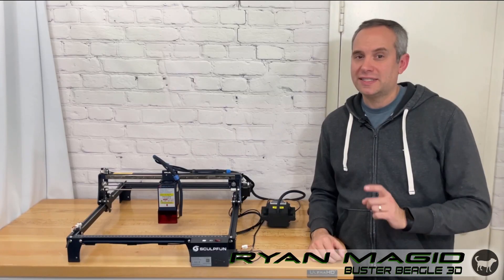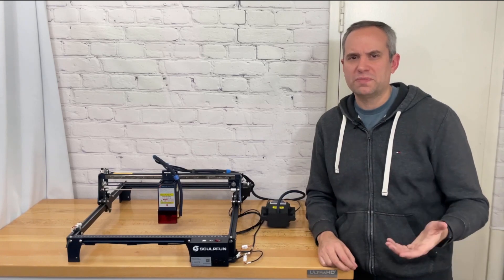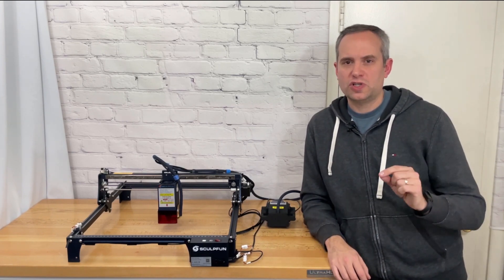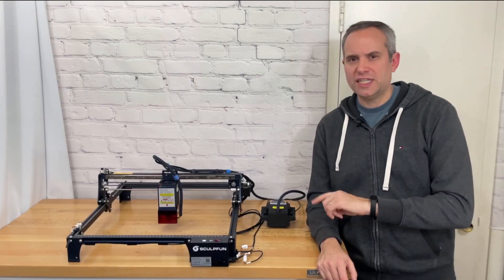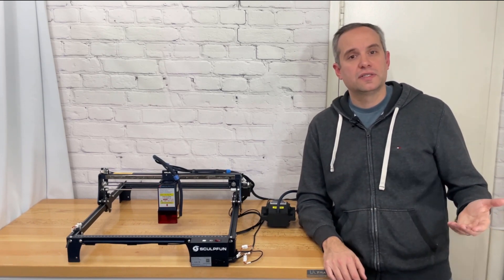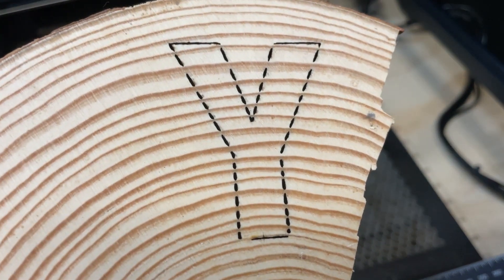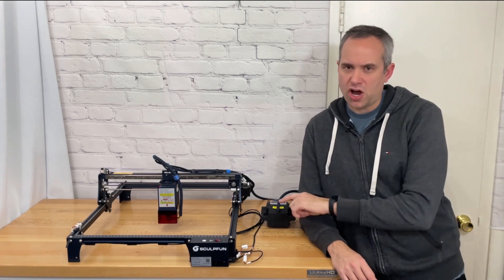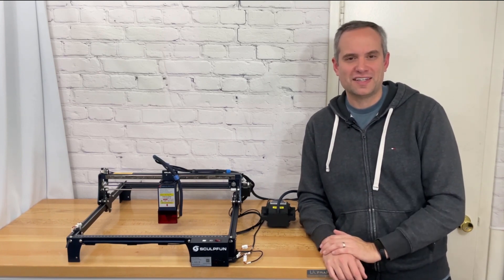Sculpfun S30 Pro Max 20W Review | Diode Laser Engraving and Cutting Machine | Automatic Air Assist!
This is my review of the Sculpfun S30 Pro Max 20W Diode Laser Engraving and cutting machine. It comes with an software controlled air assist that allows you automatically turn the air assist on and off in the layers in Lightburn. Check it out!